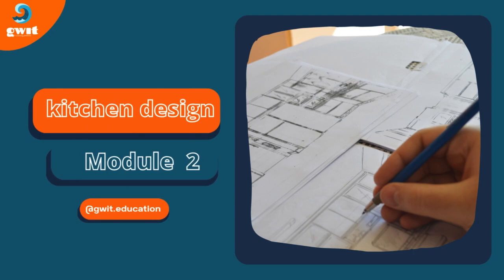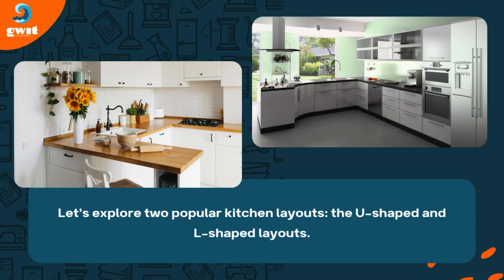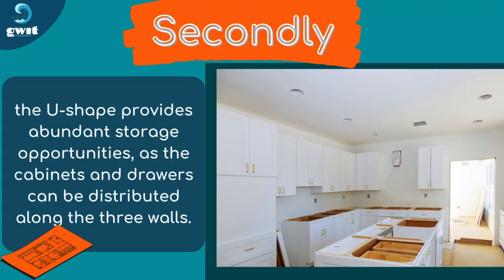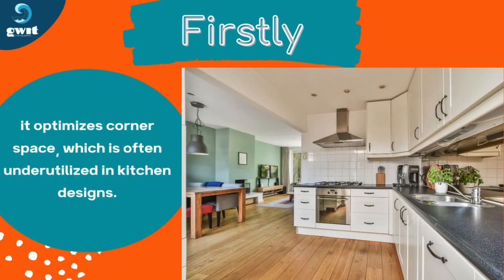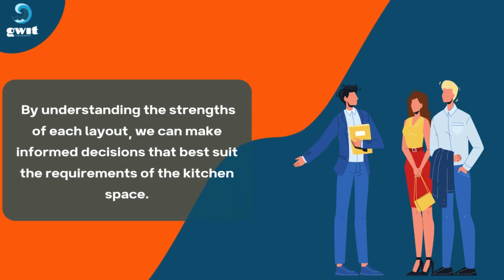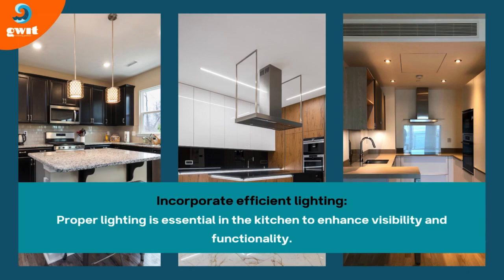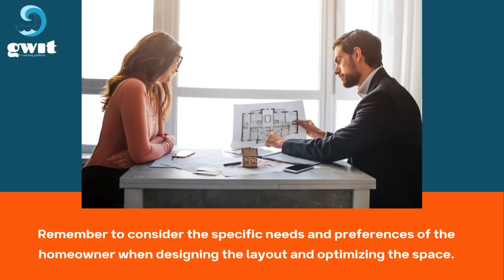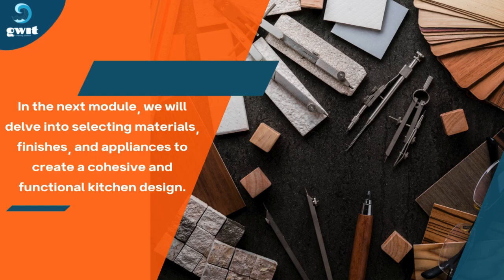GWIT Course Sample: Kitchen Design: Module 2 Lecture 2